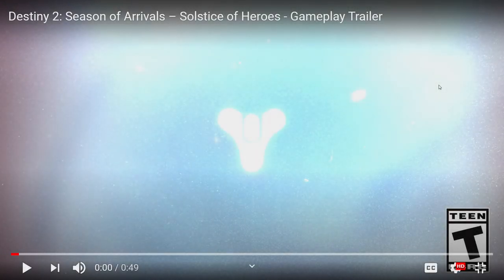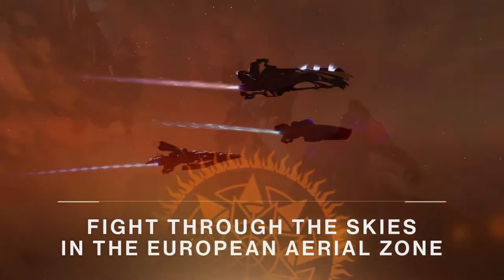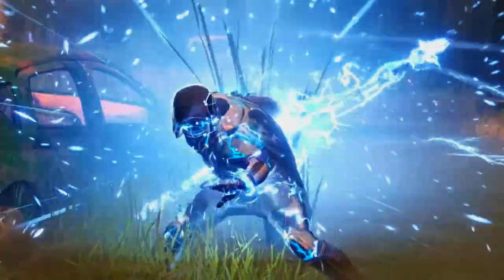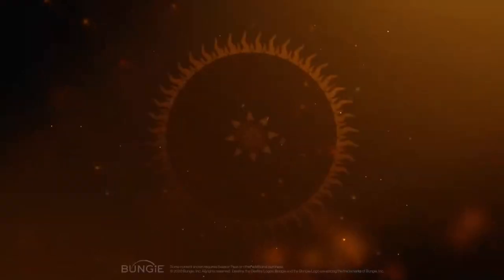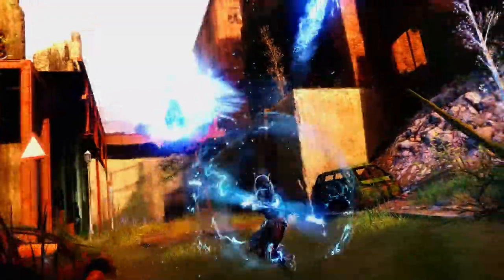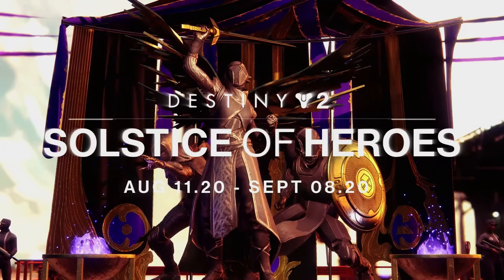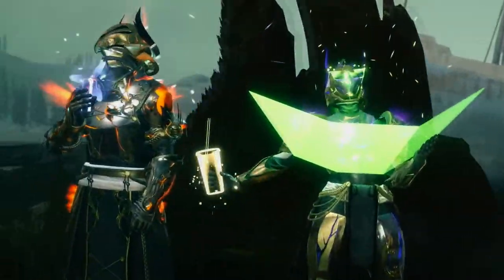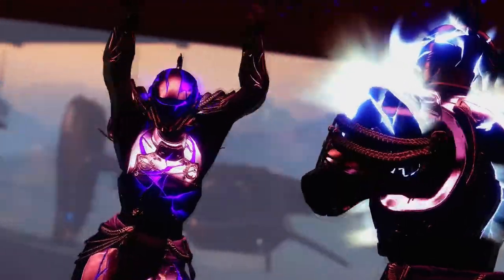Solstice of Heroes Trailer | Destiny 2: Season of the Arrivals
In this video we look at the new trailer for Solstice of Heroes and Honestly the trailer was very short but combined with the twab gave us some pretty good information, I'm cautiously optimistic about this event. even though I'm sure I'm gonna hate that colossal grind ahead of me.

Let me know what you guy's think about the trailer or the information from the tab in the comments below.